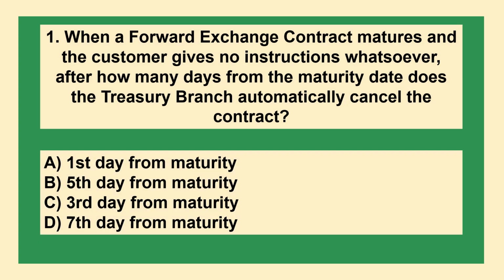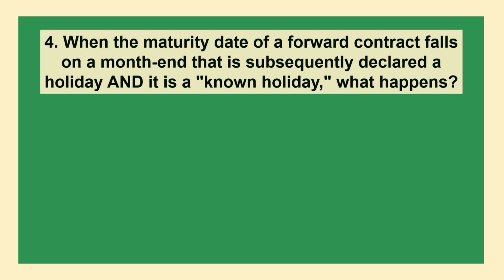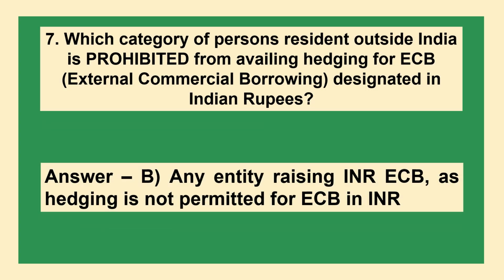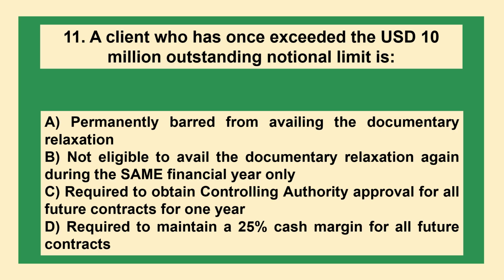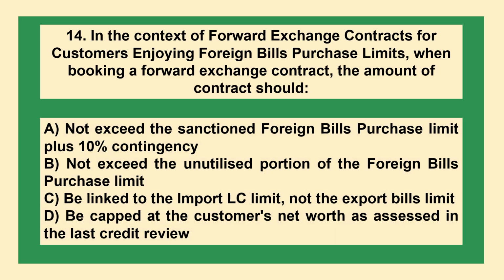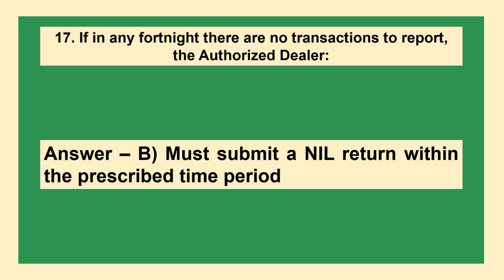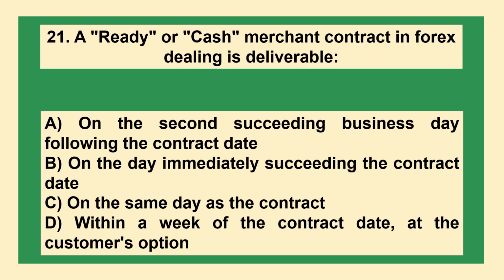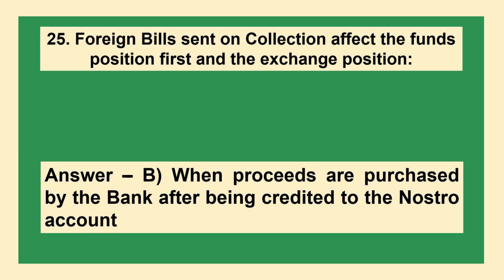Path to the Corner Office | Overseas Posting Examination Material – 2026 | SummerOfGoals | Part 16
The link of earlier episodes of Path to the Corner Office – Overseas Posting Examination Material – 2026 - Top Questions & Answers –

The link of earlier episodes of Path to the Corner Office – Overseas Posting Examination Material – 2025 - Top Questions & Answers –